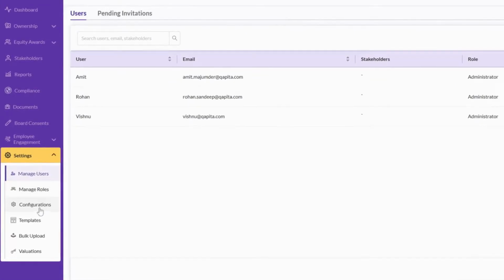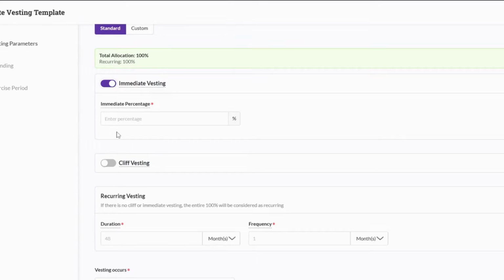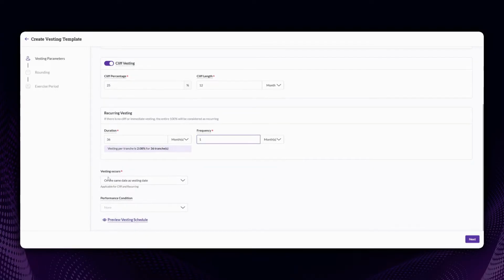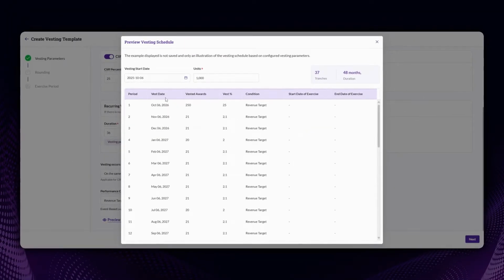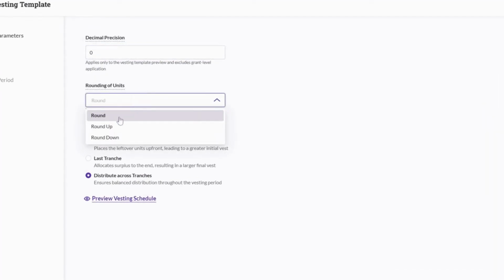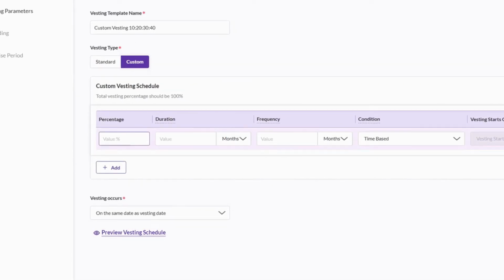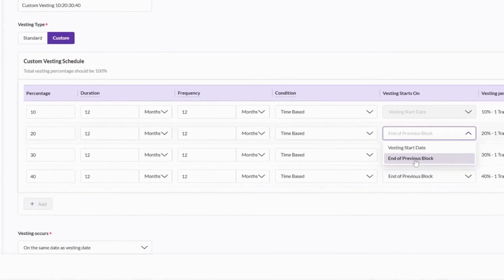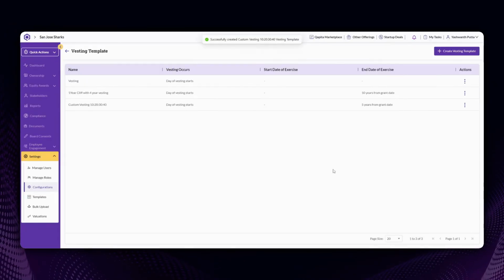Ongoing administration - Create Vesting Templates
In this tutorial, we'll guide you through creating a vesting schedule on the Qapita platform.